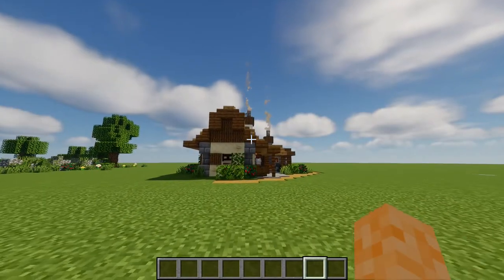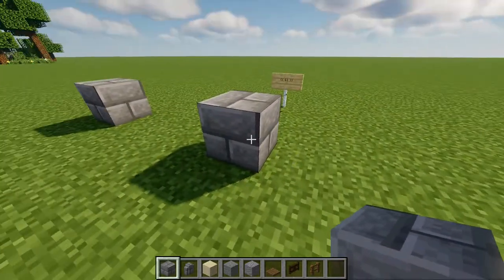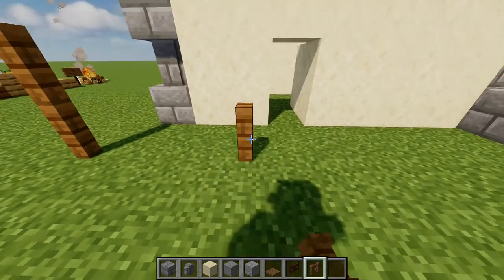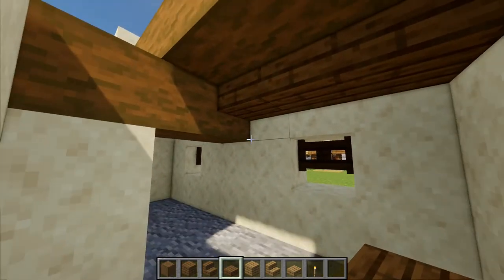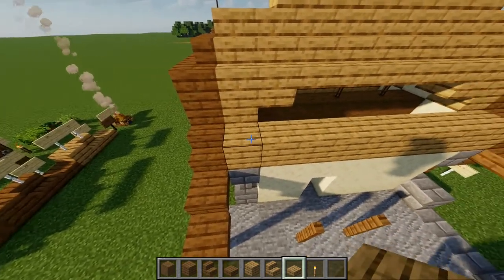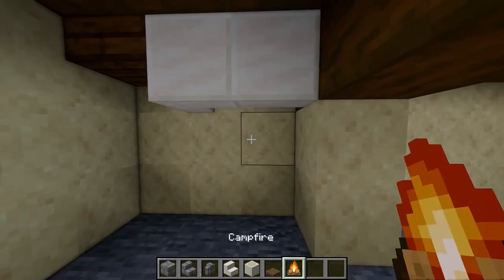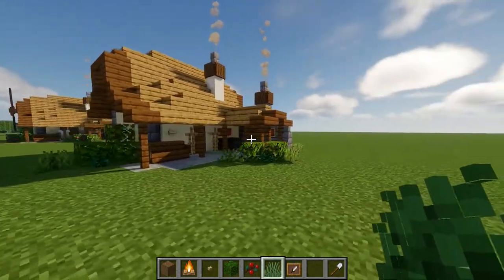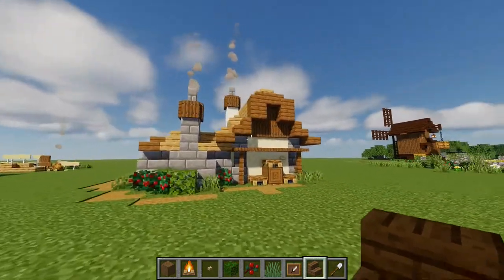Minecraft Tutorial - Medieval Blacksmith by AsIAm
A medieval blacksmith design which I hope you like and find useful! :)

Music: All songs used are my own compositions that you can find on any streaming service and music purchasing platform.

Vanilla Minecraft: 1.16.5
Shaders: Chocapic13_V8_Ultra
Thank's for watching, byebye :]